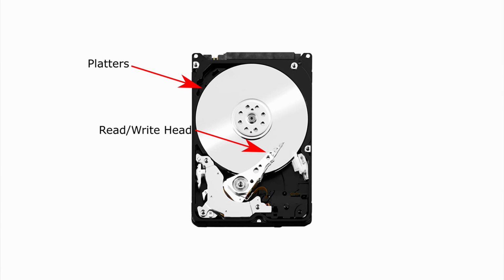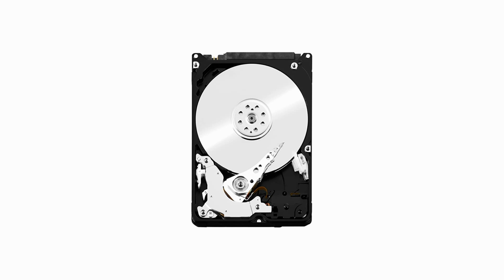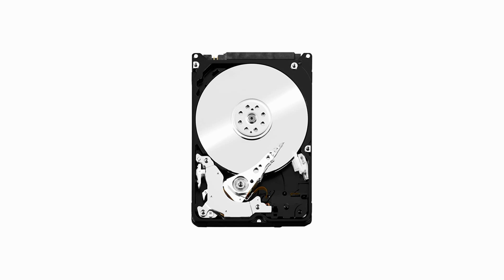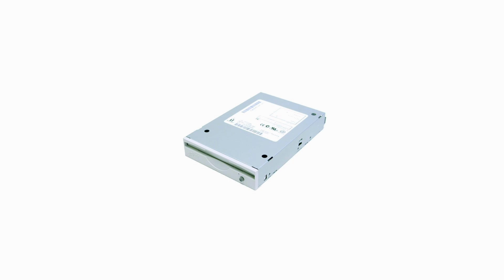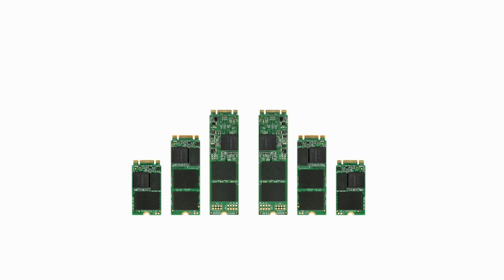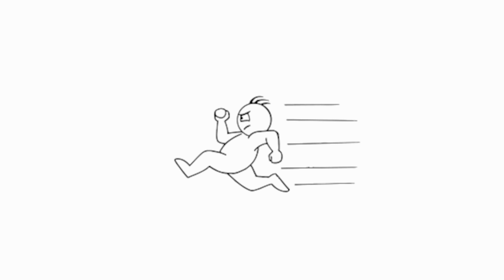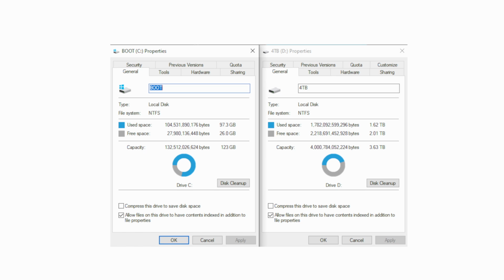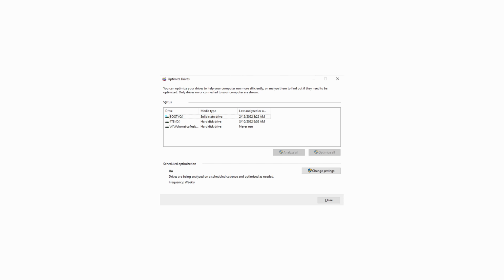SSD or HDD: Which is best?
A comprehensive comparison between SSDs and HDDs